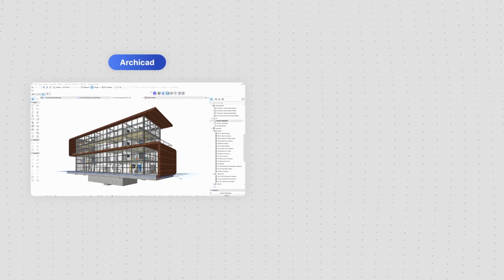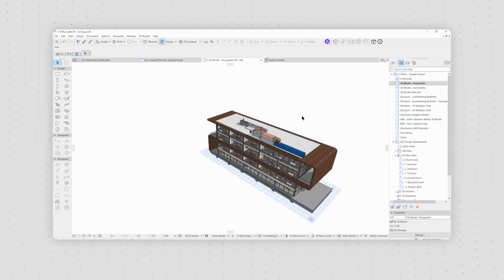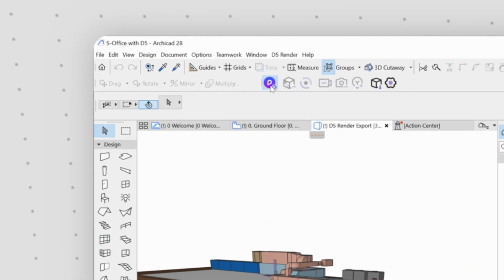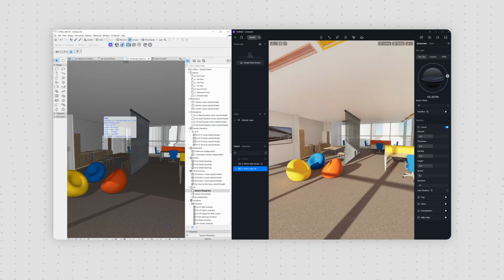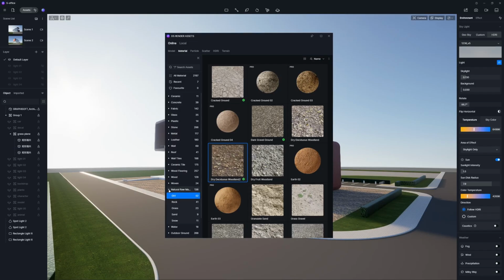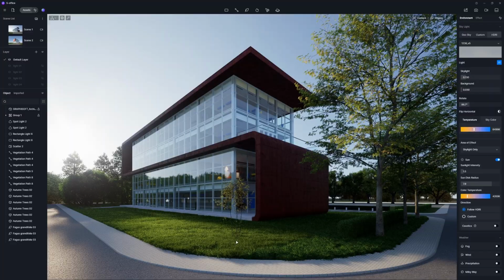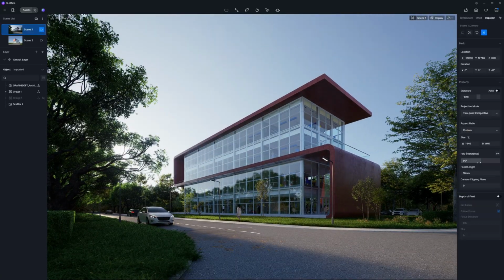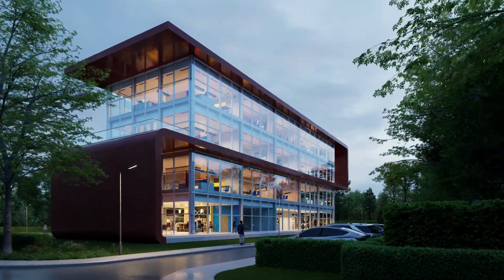D5 LiveSync for Archicad | Archicad-D5 Real-time Workflow Tutorial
Learn how to seamlessly integrate Archicad with D5 Render in this step-by-step tutorial! Whether you’re an architect, designer, or 3D artist, this workflow will unlock powerful real-time rendering capabilities and help you transform your projects into stunning visuals effortlessly.